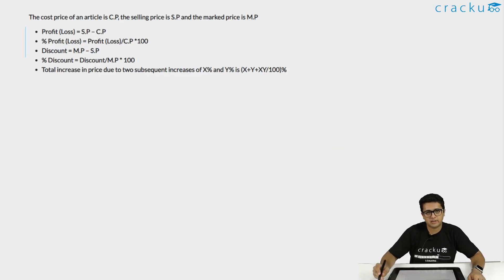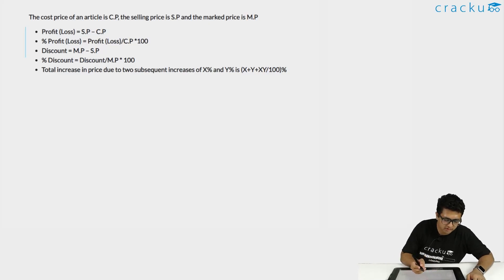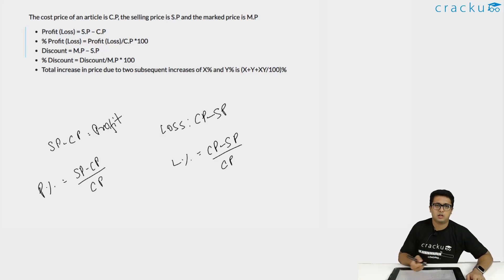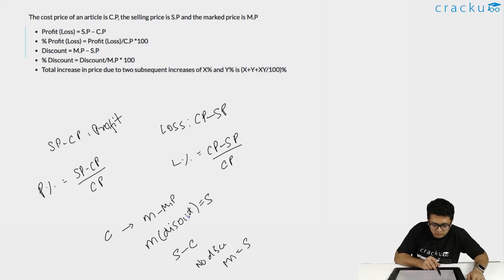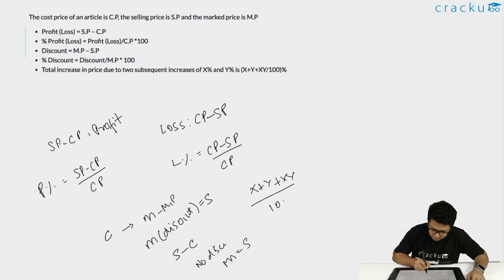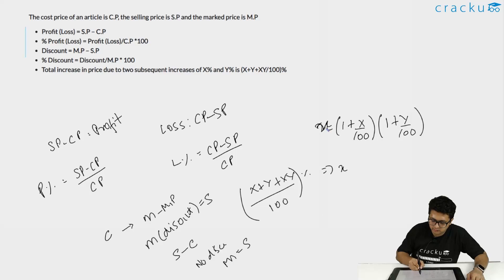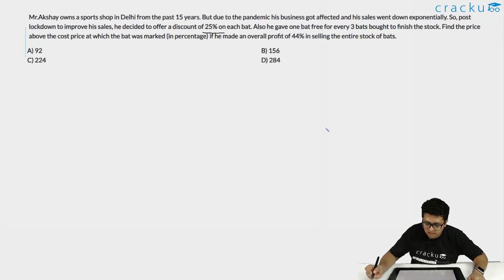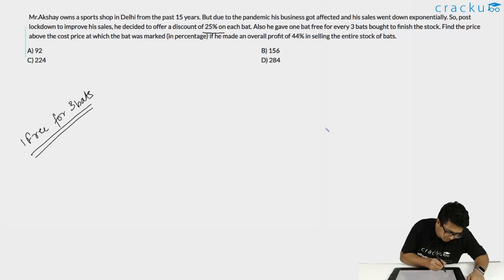CAT 2025 SP - CP - Discount - Marked Price Formulas - Important Questions By CAT 99.89%iler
Watch this comprehensive Cracku CAT 2024 Quant - Cost Price , Selling Price, Discount and Marked Price Formulas Video! In this video, we will delve into the core concepts of Boats, Streams and Escalators and tackle some important questions. 🎯

Join us as we explore the  Cost Price , Selling Price, Discount and Marked Price with in-depth explanations and interactive examples. 🧩

By the end of this video, you will have a solid understanding of the key concepts and be well-prepared to tackle any Quadratic  Cost Price , Selling Price, Discount and Marked Price that comes your way. 💪

So, if you're serious about your CAT 2024 success, make sure to watch this video and equip yourself with the knowledge you need to excel! 🔥